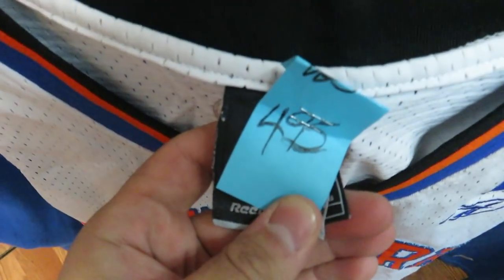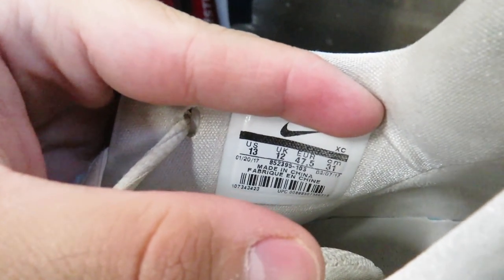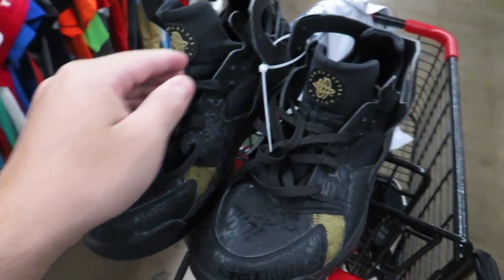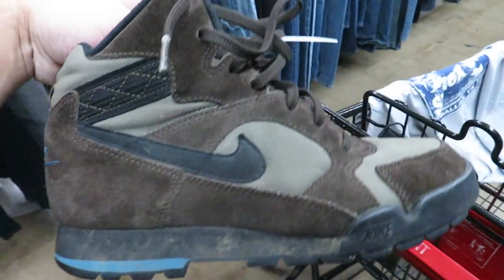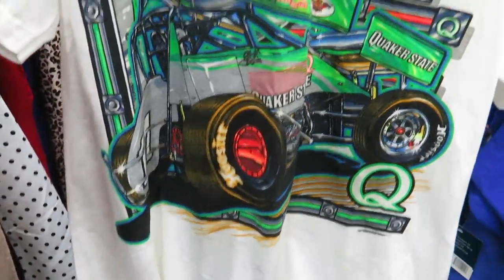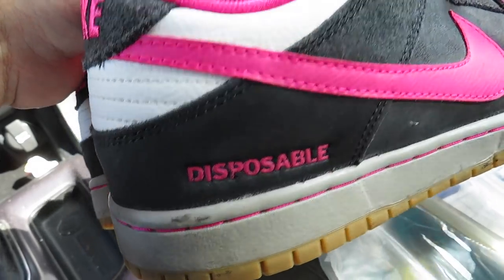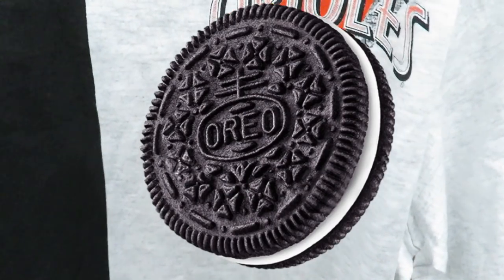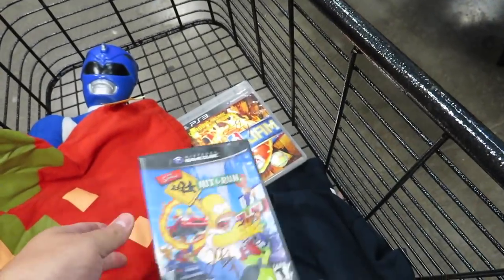Trip To The Thrift #93 - Haven't Seen These I A While